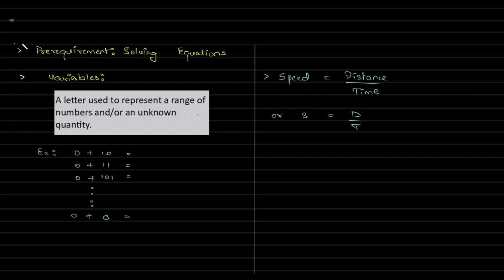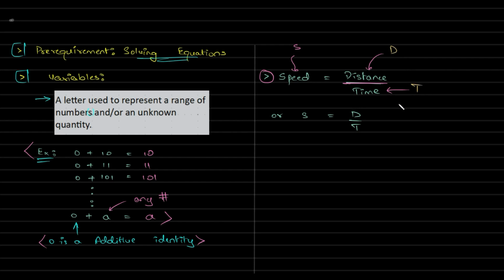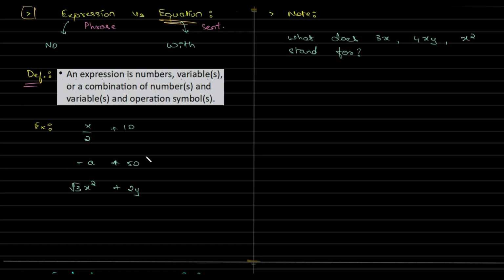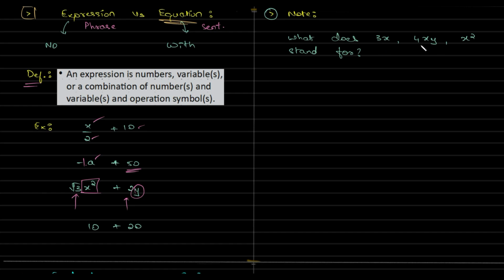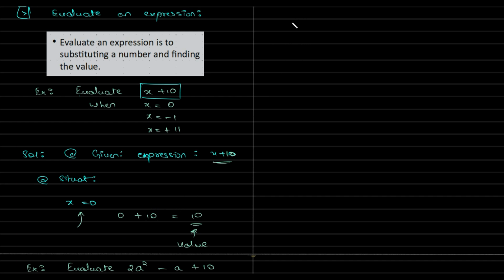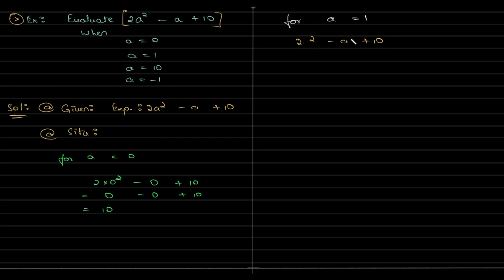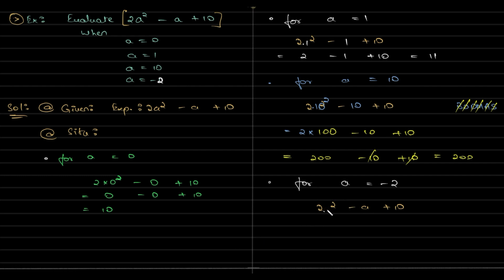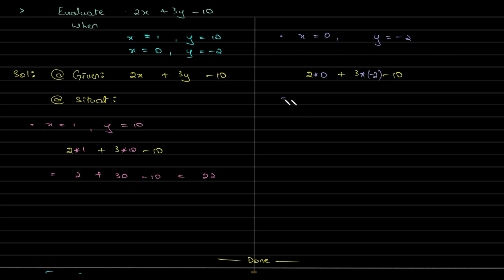7 00 A 3 Linear Equation Prerequirement E